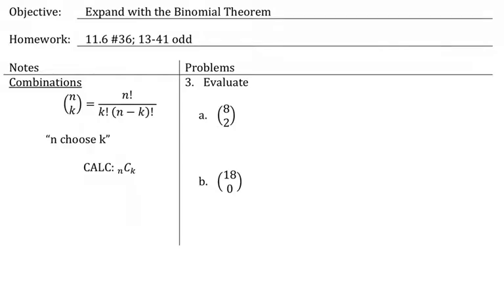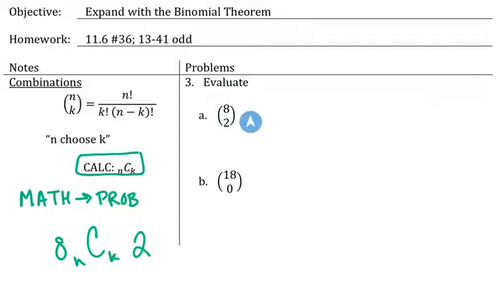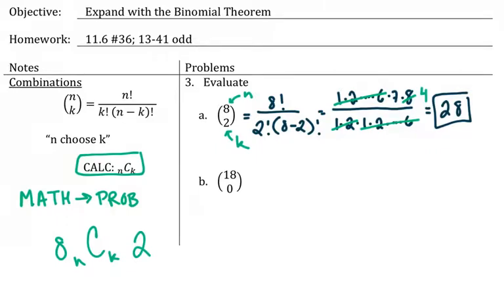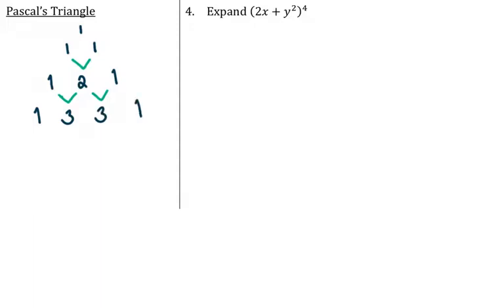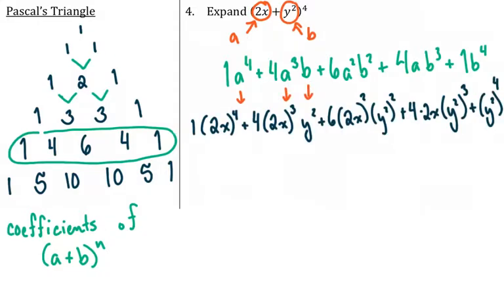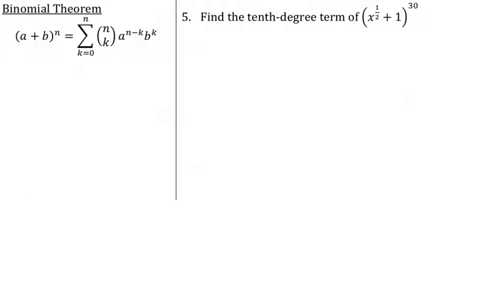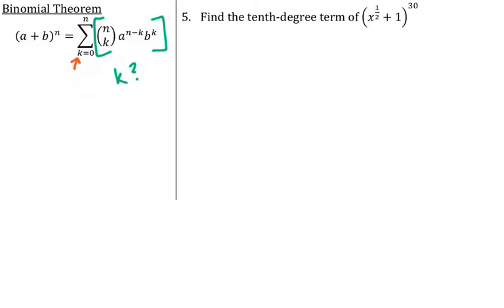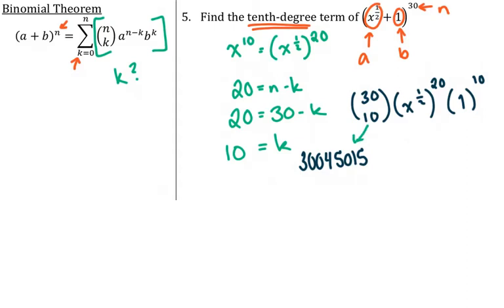Expand and Simplify with the Binomial Theorem